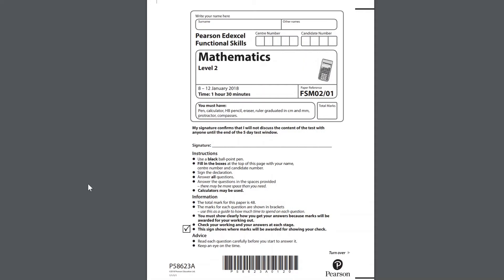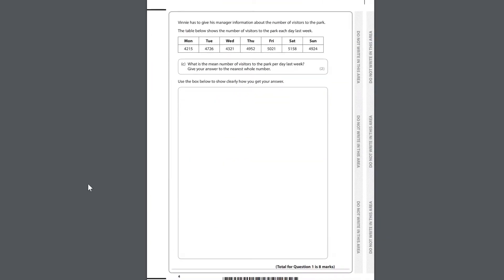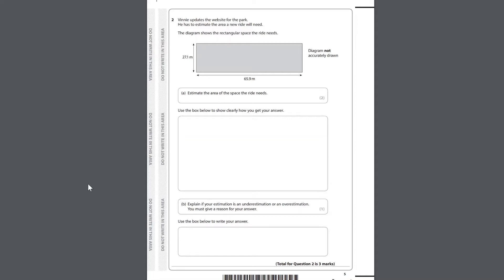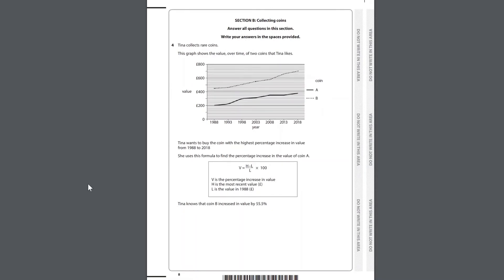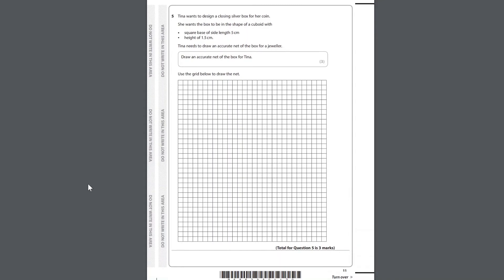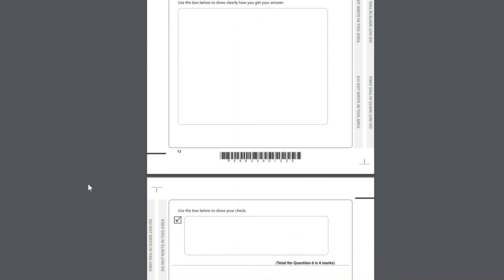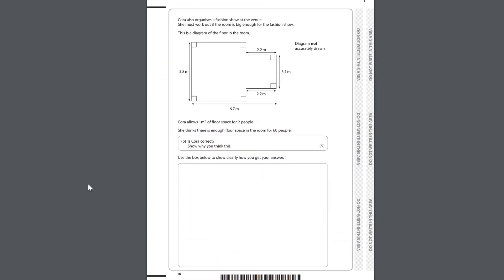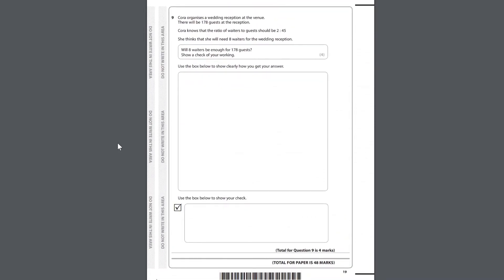Functional Skills maths Level 2 edexcel 2018 jan digital reading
Use this as a reader for your practice paper.
CLICK SHOW MORE FOR QUESTION NUMBERS

0:19 Q1a)
0:59 Q1 b)
1:34 Q1 c)
2:00 Q2 a)
2:25 Q2 b)
2:41 Q3
3:45 Q4
4:33 Q4 a)
4:45 Q4 b)
5:23 Q5
5:56 Q6
6:53 Q7 a)
7:41 Q7 b)
8:16 Q8
8:53 Q9